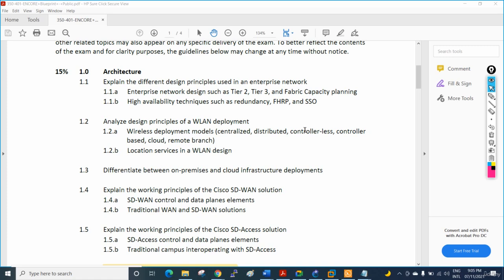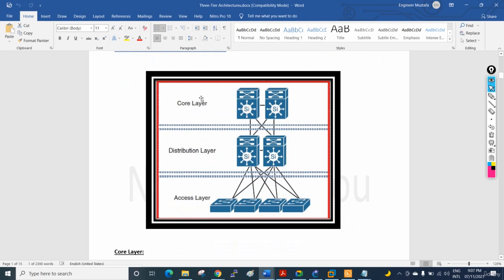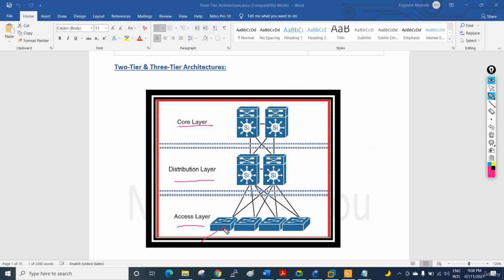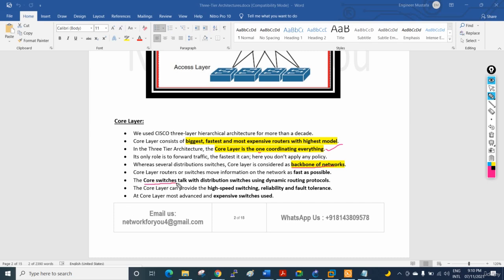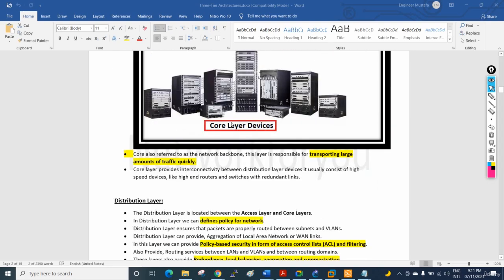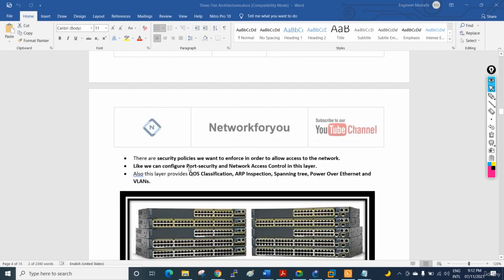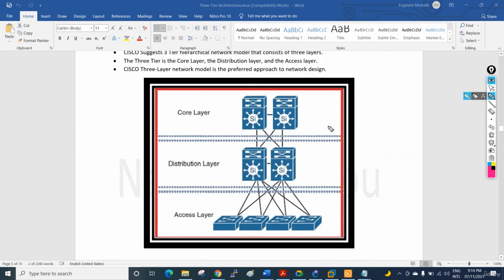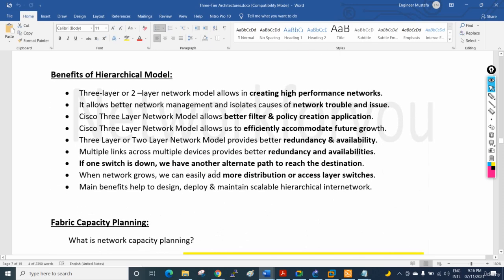78. 75. Three Tier Architecture Theory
78. 75. Three Tier Architecture Theory